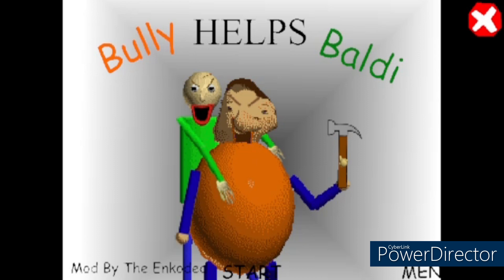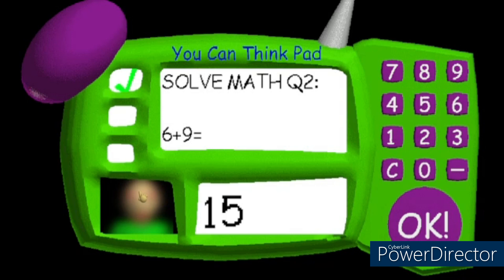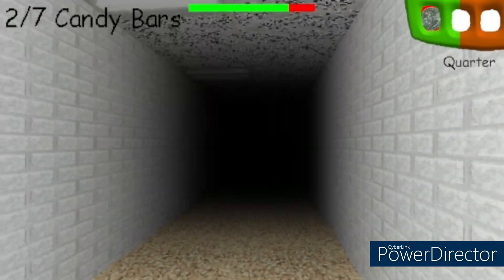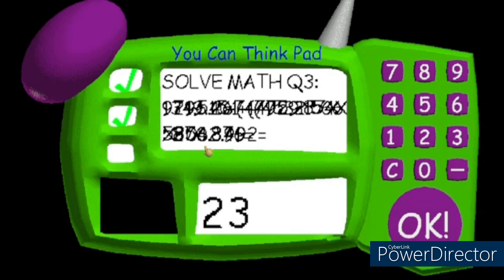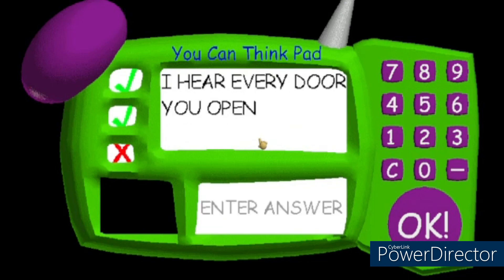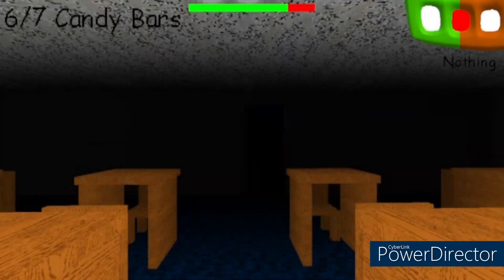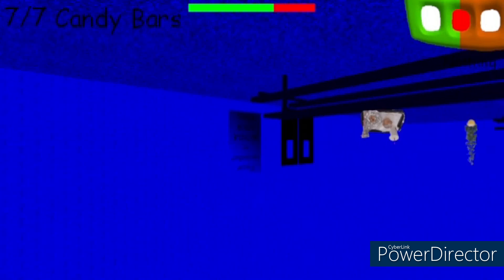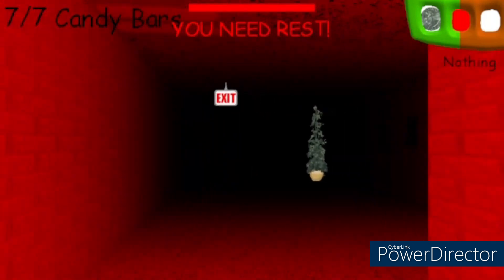The Bully is Helping Baldi?